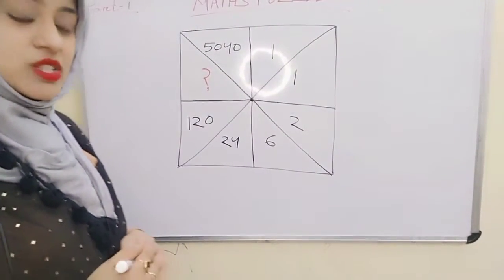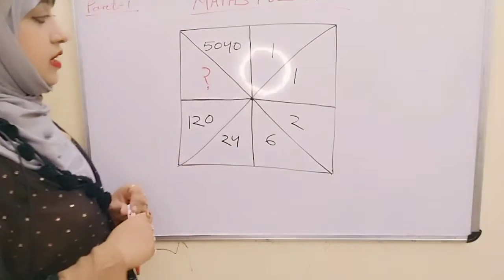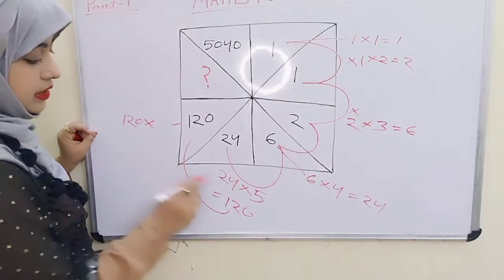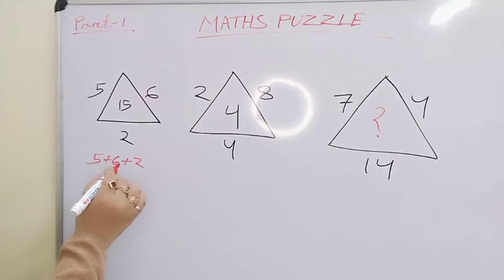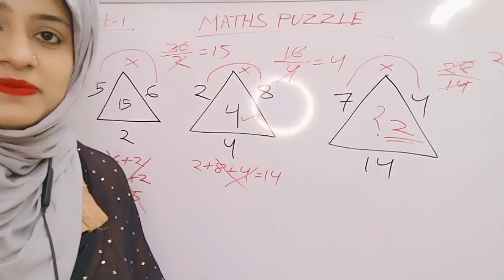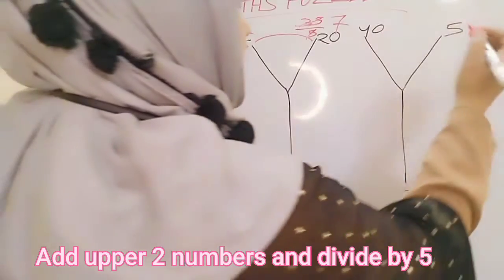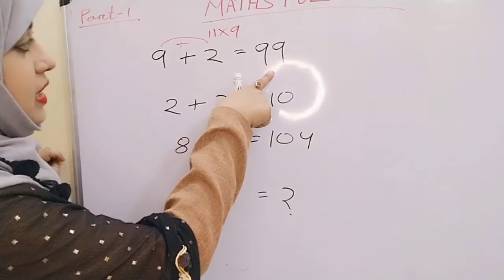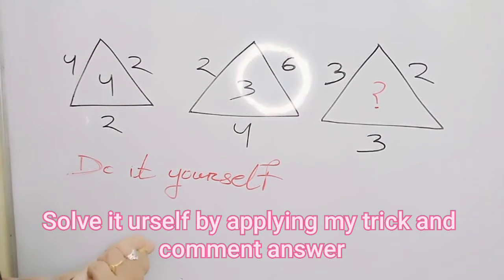Maths puzzle | How to solve Maths Puzzle easily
Hey friends watch complete video.In this video I show you how you can solve this puzzle easily.
maths puzzle#how to solve maths puzzle easily#shortcut trick to solve math puzzles#amazing puzzles#best logic to solve maths puzzle#missing number puzzles#reasoning puzzles#maths questions with answers#maths puzzles for exhibition#how to find missing numbers in figure#maths puzzle by Quret ma'am ssc upsc ias banking railway compitiative exam#all compitiative exams#shortcut method#short tricks#easy#fast method puzzle exams tricks by Quret ma'am.